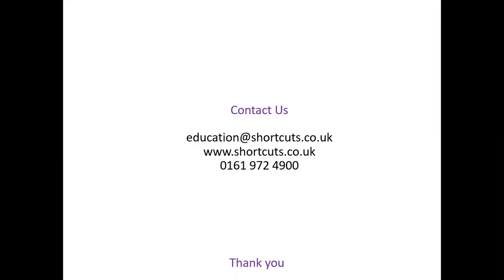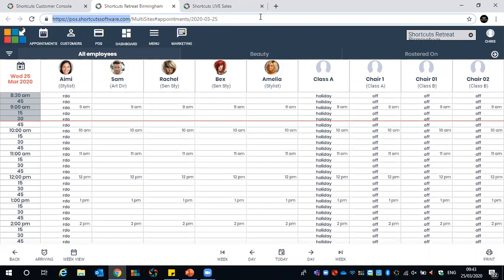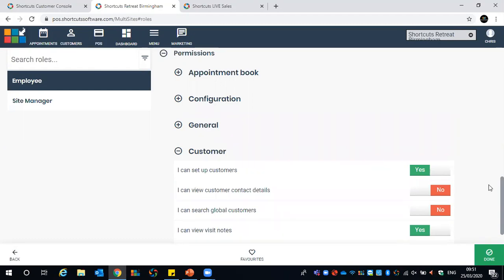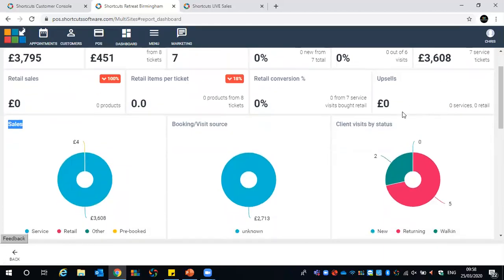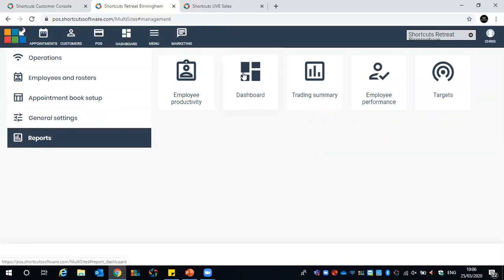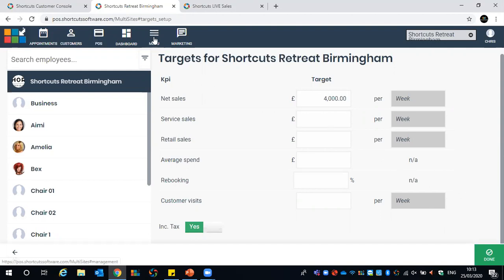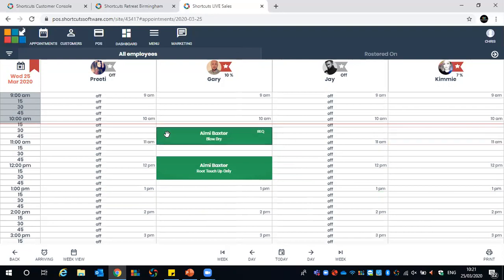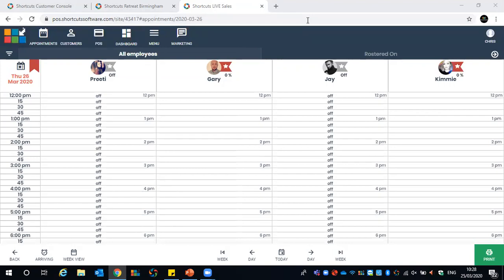Shortcuts Software - Cloud Features Classroom Training Session